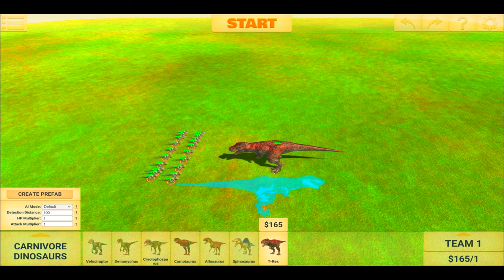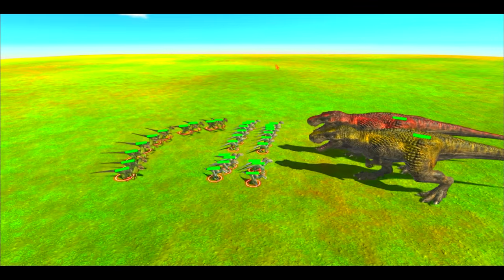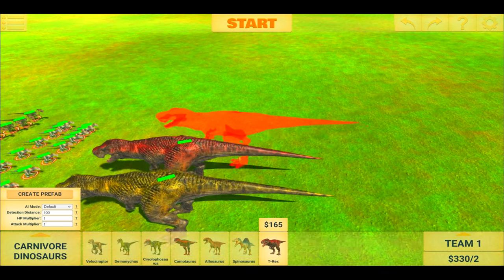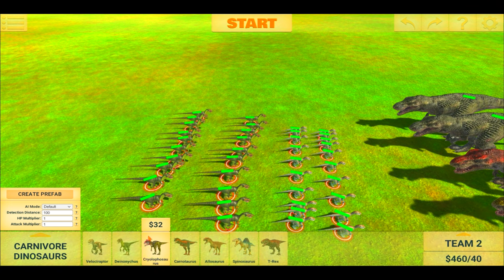T-REX VS INSANE RAPTOR PACK !! - ANIMAL REVOLT BATTLE SIMULATOR #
T-rex vs Giant raptor pack